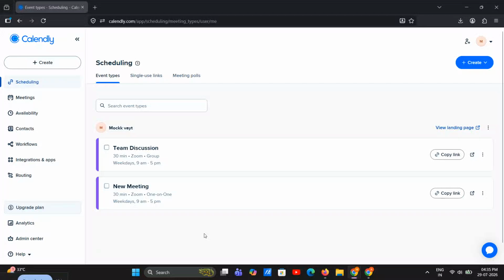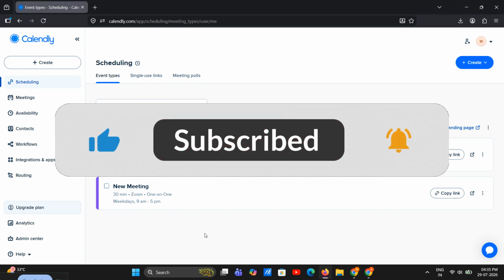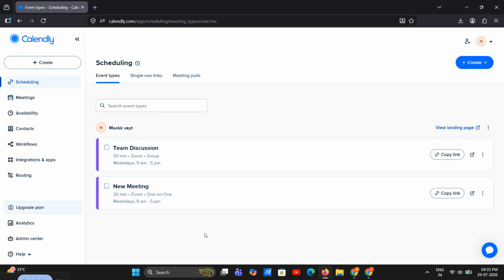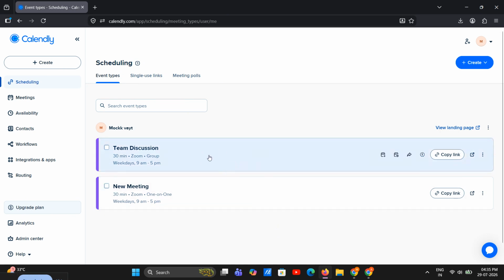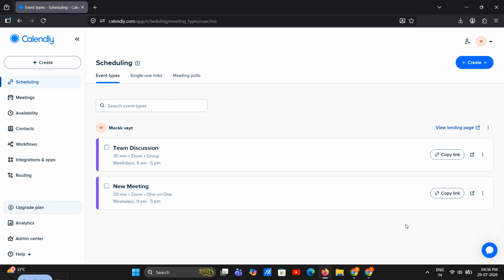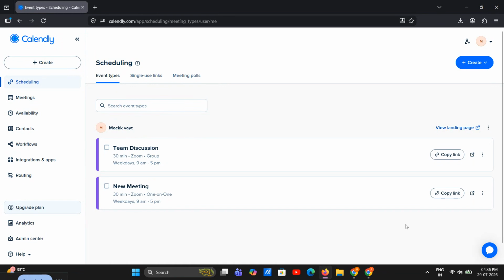How To Sync LinkedIn With Calendly (Easy Step-By-Step Guide)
Learn how to sync LinkedIn with Calendly by adding your Calendly booking link to your LinkedIn profile.

🕚Timestamps:
0:00 Intro
0:23 Important note about LinkedIn and Calendly
0:43 Copy your Calendly booking link
1:13 Open LinkedIn profile settings
1:35 Add your Calendly link to contact info
2:02 Save changes and test the link
2:24 Pro tips for better profile booking

✍️What You'll Learn In This Video:
• How To Add A Calendly Booking Link To LinkedIn
• How To Copy Your Calendly Event Type URL
• How To Make Your LinkedIn Profile More Bookable
• How To Share Calendly On LinkedIn Professionally
• How To Keep Your Booking Link Updated
• How To Improve Lead Generation From LinkedIn
• How To Set Up A Simple LinkedIn To Calendly Workflow

💡Pro Tips:
• Pick the right Calendly event type before copying the link
• Test your link on desktop and mobile after saving
• Update the LinkedIn link anytime you change your Calendly page
• Keep your profile headline and summary aligned with the booking offer